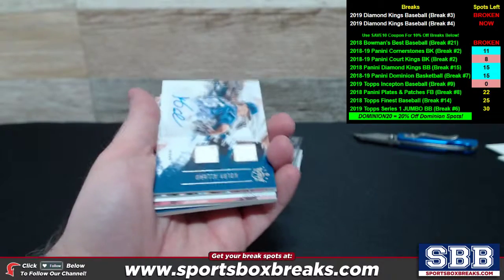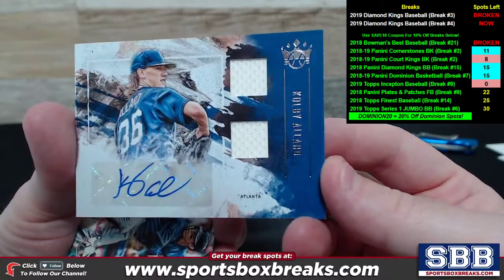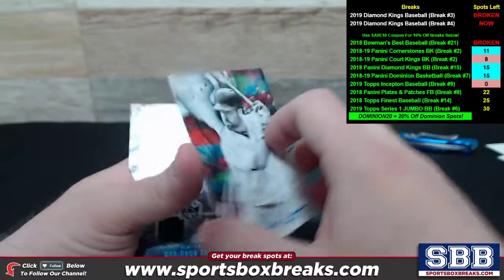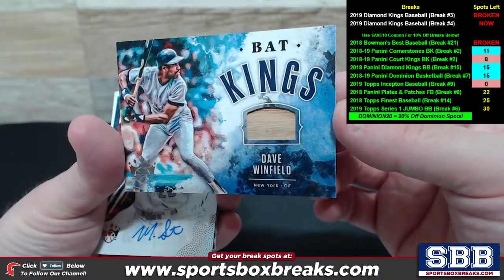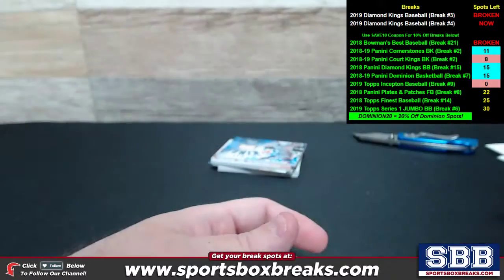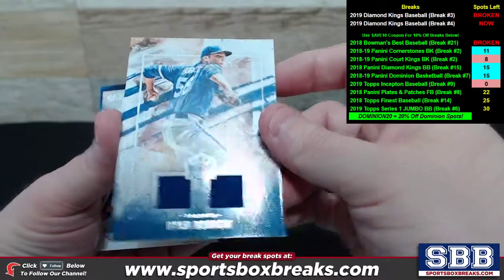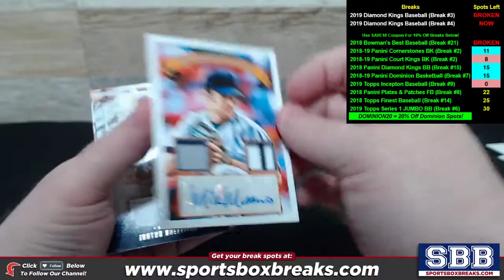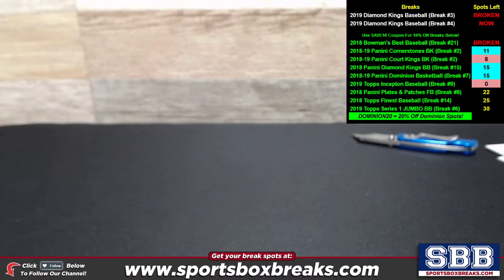2019 Panini Donruss Diamond Kings Baseball (Case break #4) - Hit Recap